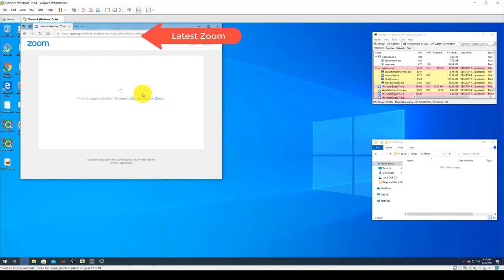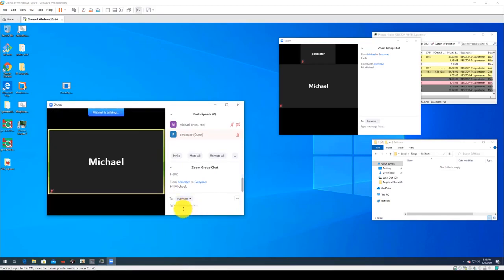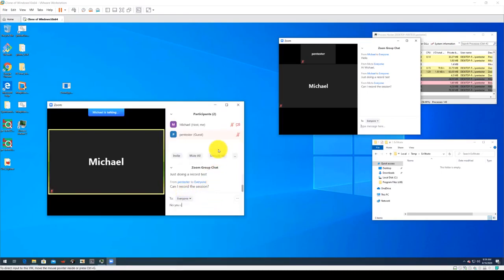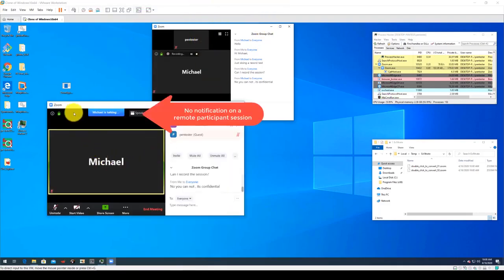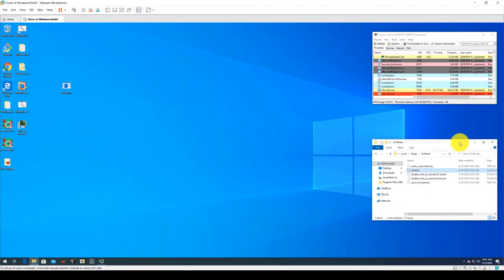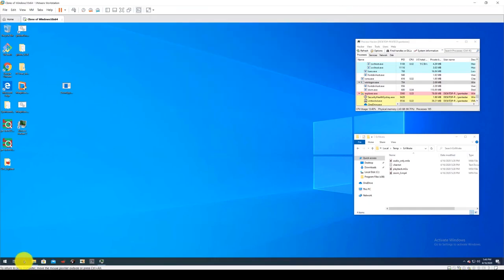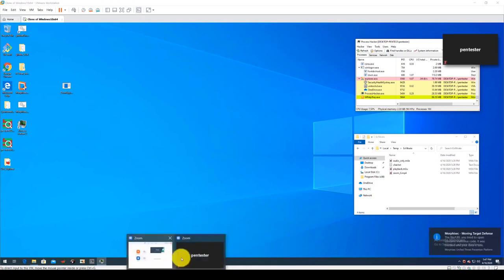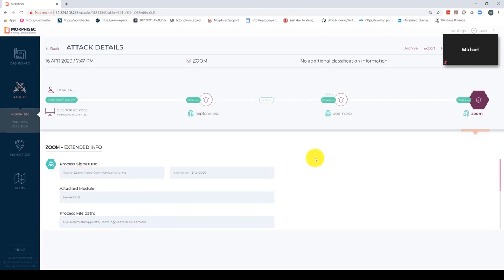Morphisec's Zoom Attack Demonstration